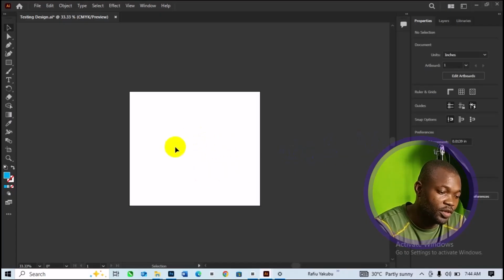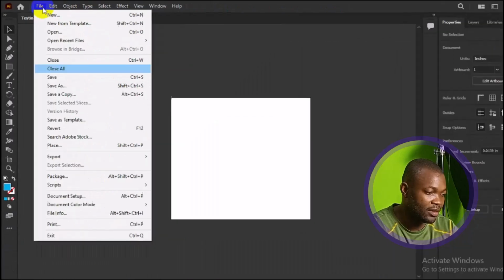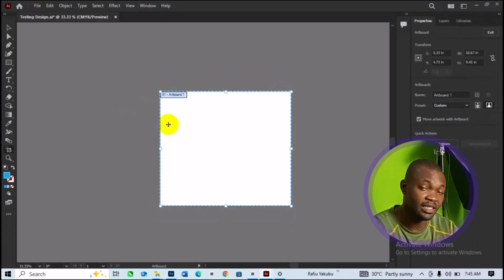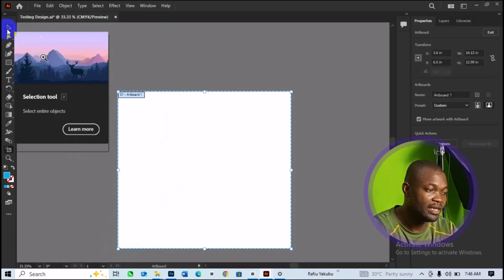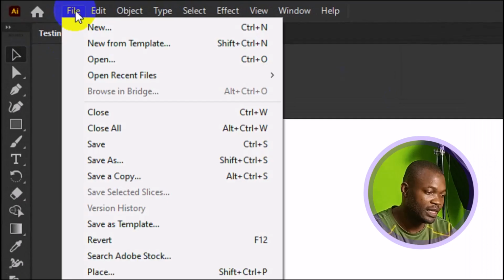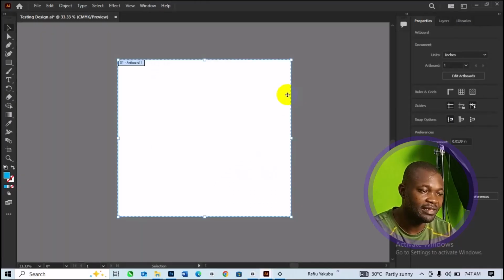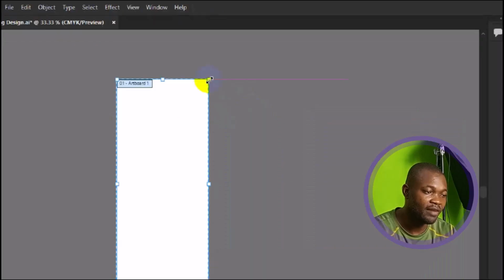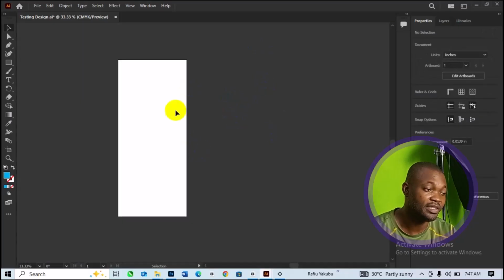How to Edit Artboards in Illustrator (Easy Tutorial)